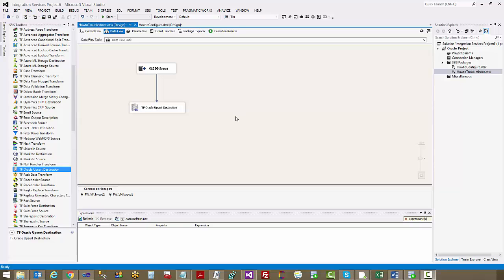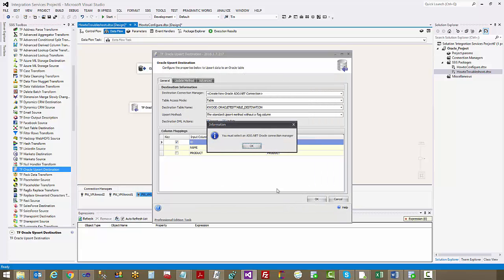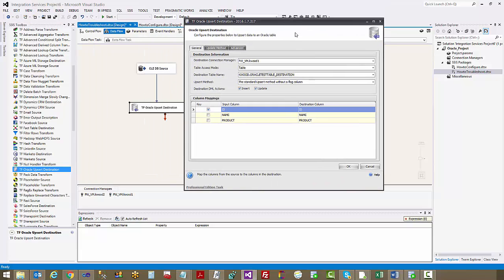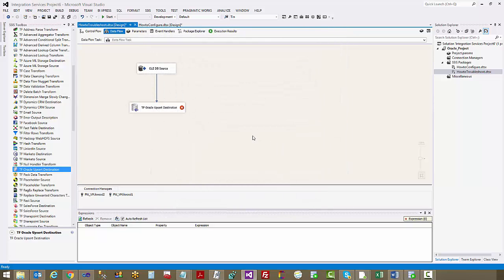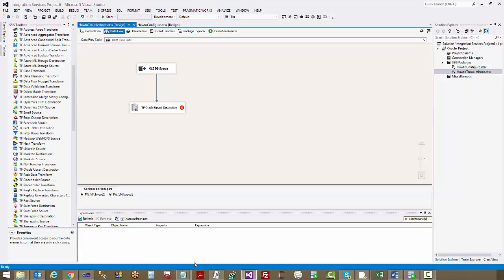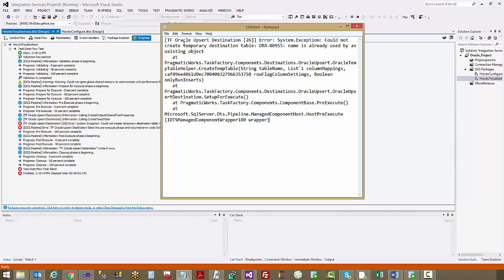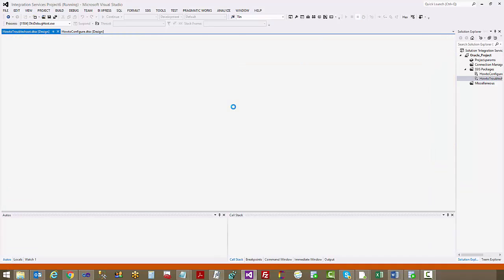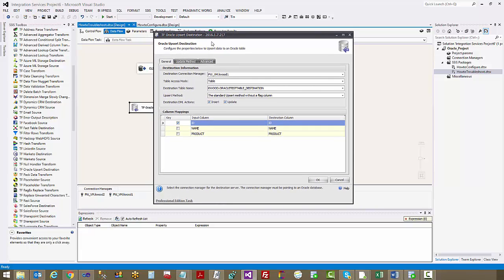TF Oracle Upsert Destination - Troubleshooting